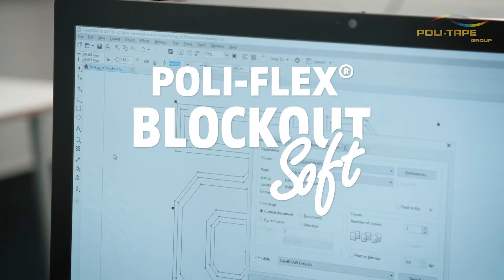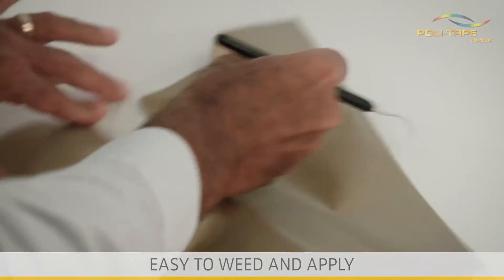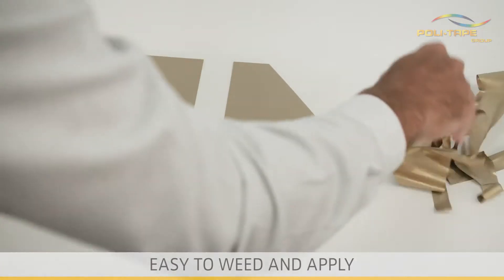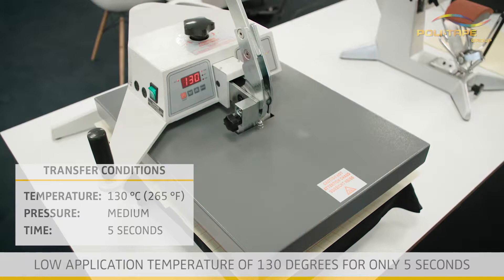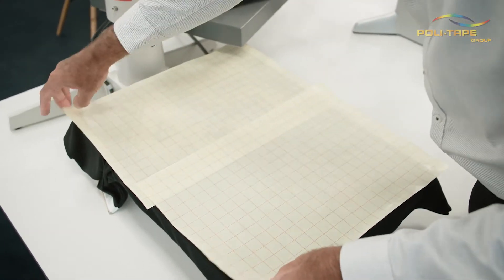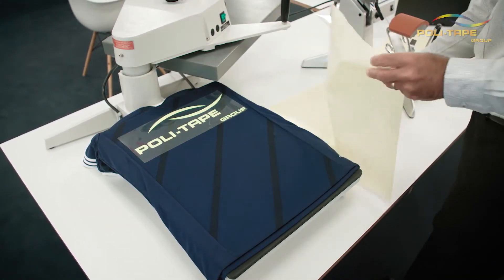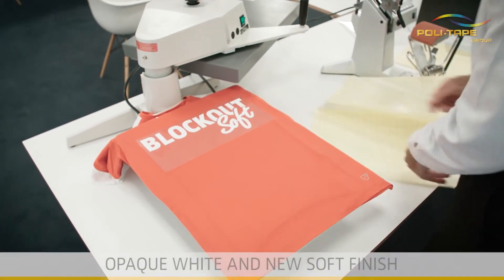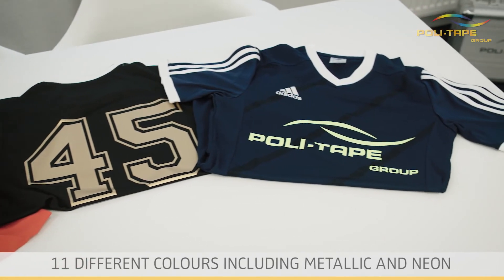POLI-FLEX BLOCKOUT SOFT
POLI-FLEX BLOCKOUT SOFT is equipped with a blockout intermediate layer and is covered with a self-adhesive liner available in 11 colours.

The film convinces through a soft touch resulting in a high wearing comfort. The use of a low-temperature hot-melt adhesive prevents press marks on polyester textiles and makes the dye-migration of sublimation inks even more difficult.